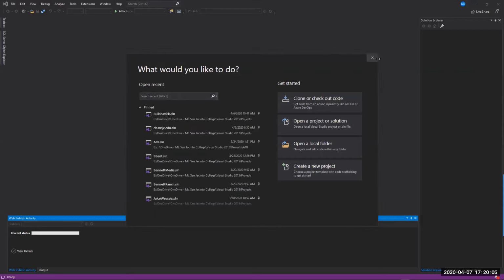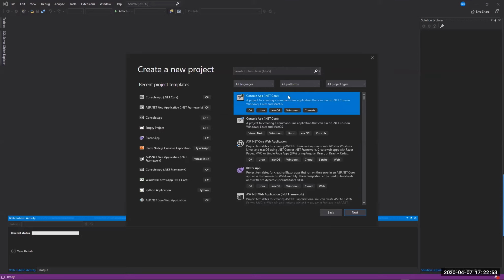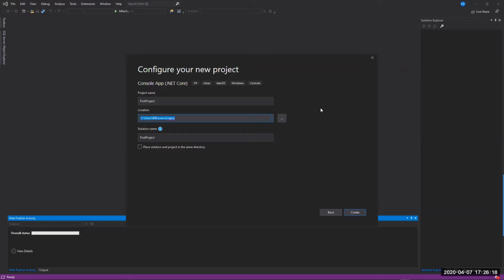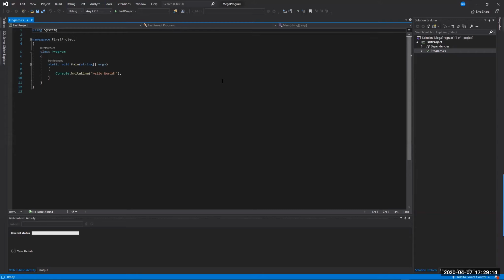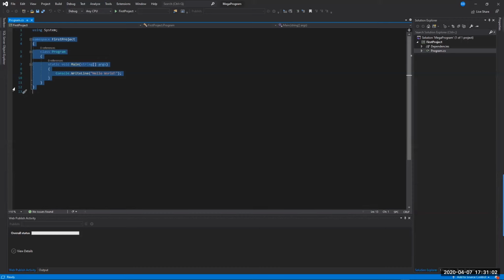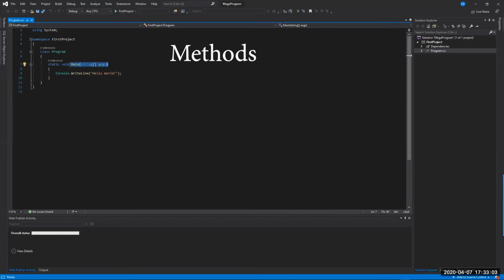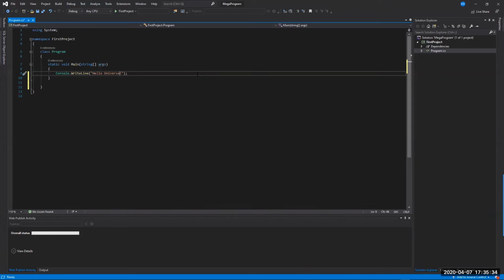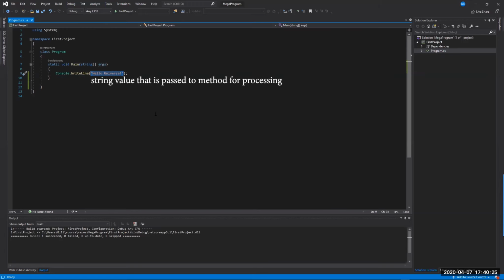CSIS 111B Creating your first console project in Visual Studio 1